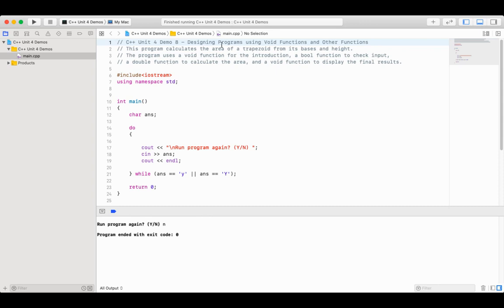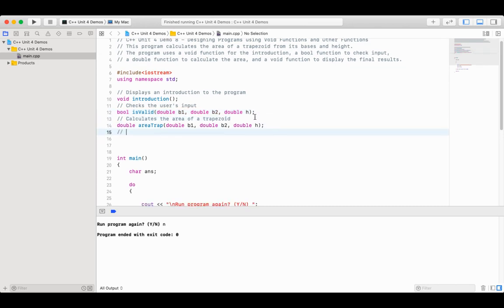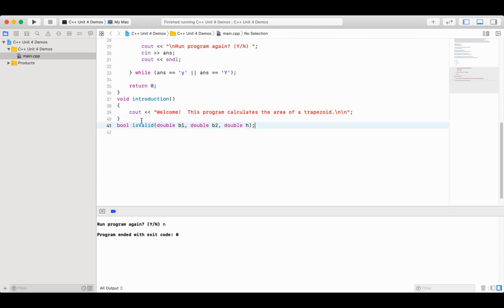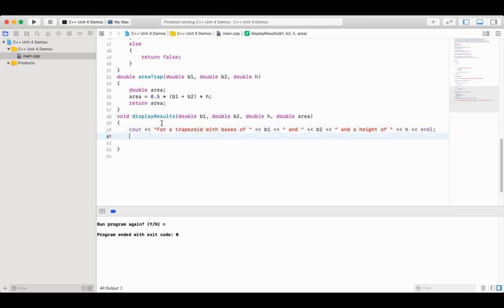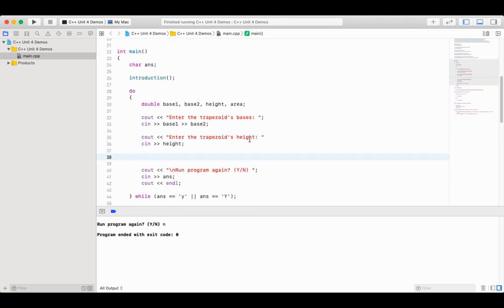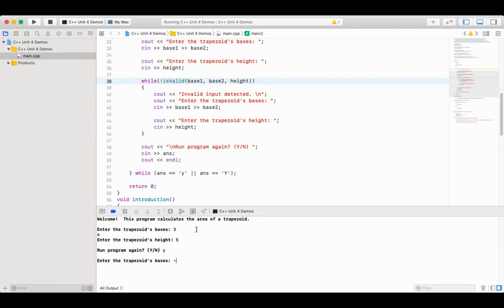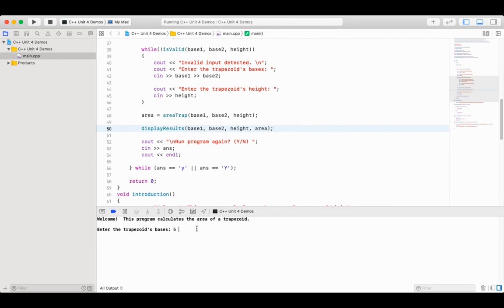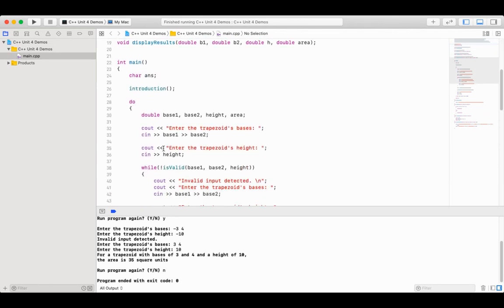C++ Unit 4 Demo 8 - Designing Programs Using Void Functions & Functions Returning Values